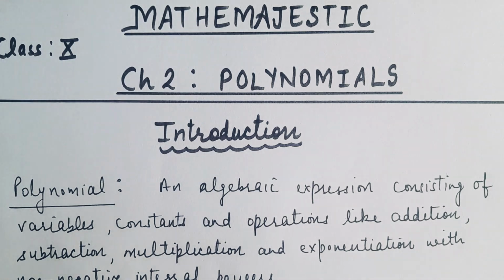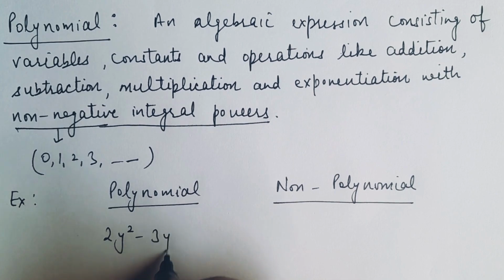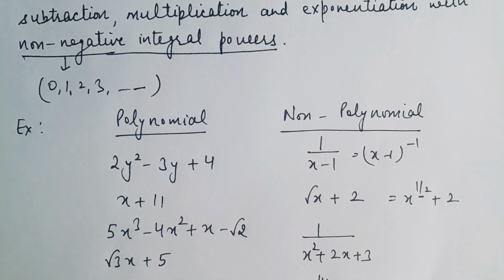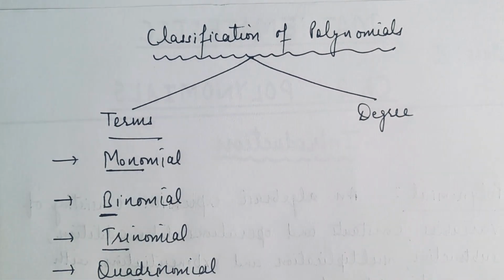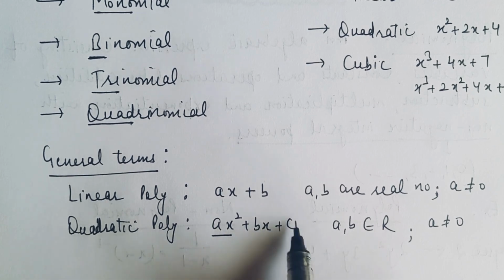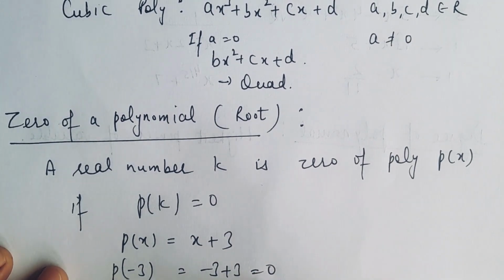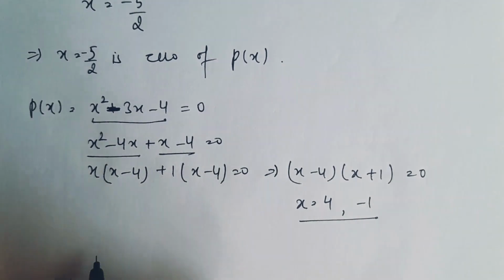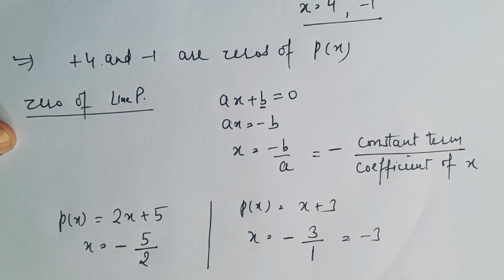Class 10 Maths || Chapter 2- Polynomials || Introduction, Classification & Zeroes || NCERT CBSE HBSE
cbseclass10 maths
# definition-polynomials